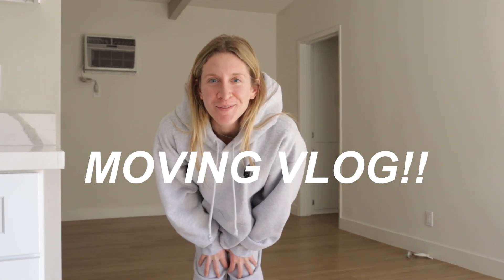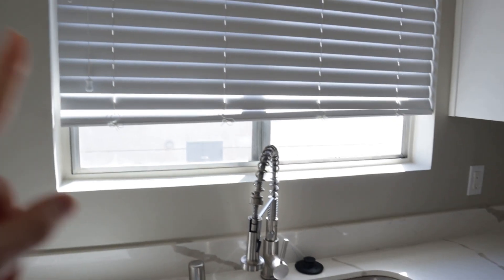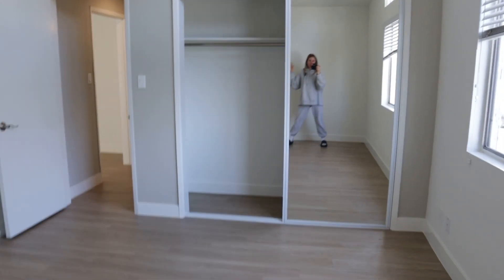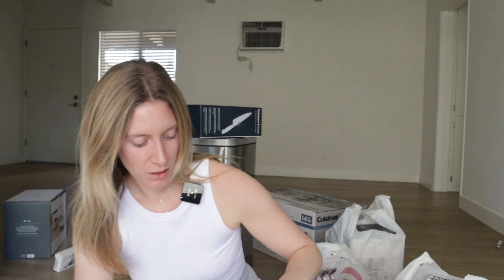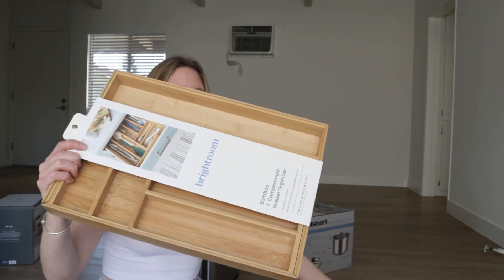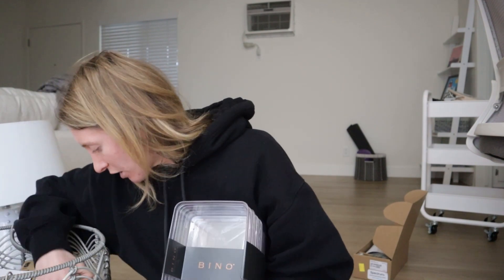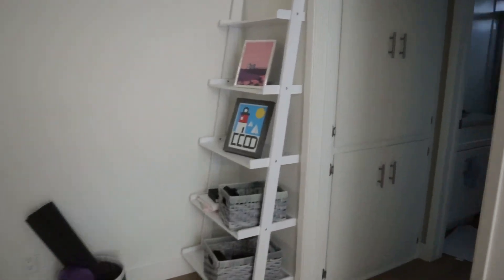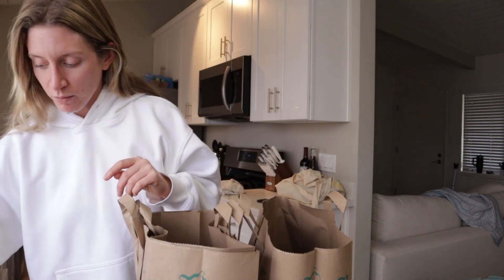MOVING VLOG: Living Alone in LA, What I Pay in Rent, Why I Moved (the tea), Target & Home Goods Haul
PREORDER MY BOOK!